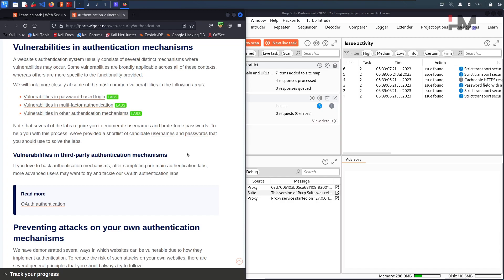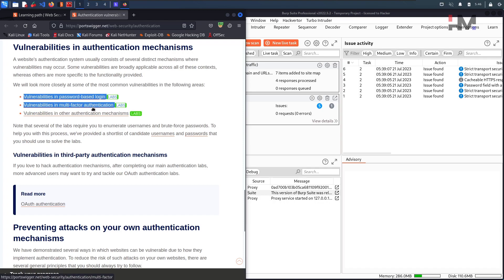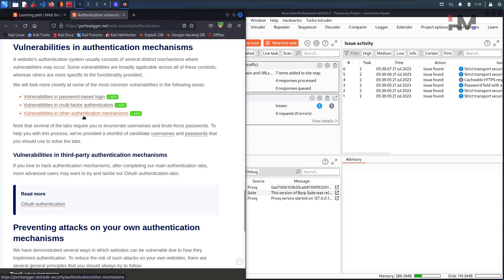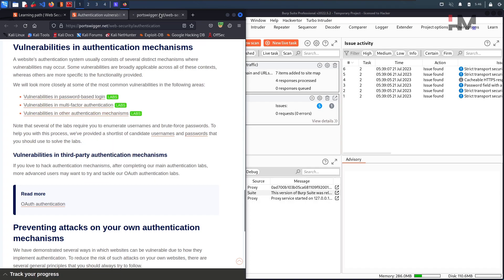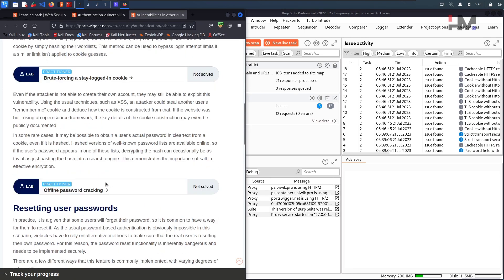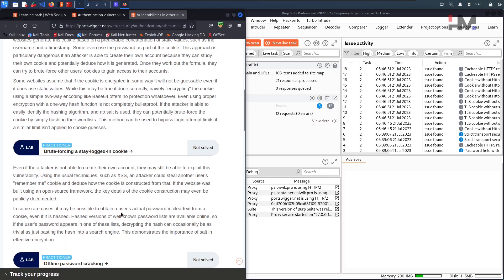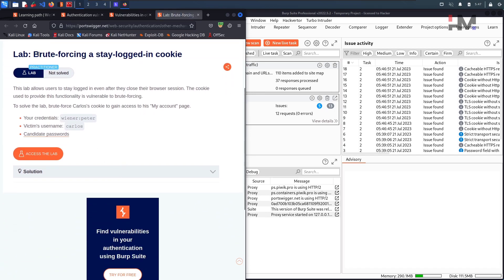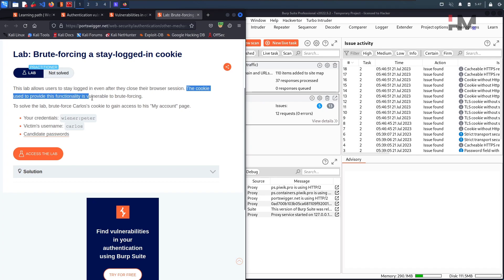Authentication 10 | Brute-forcing a stay-logged-in cookie